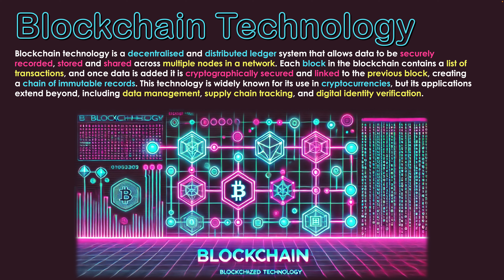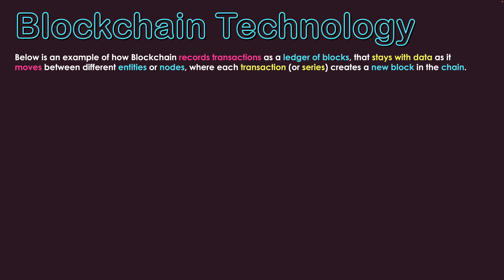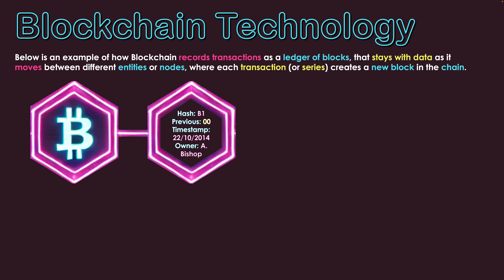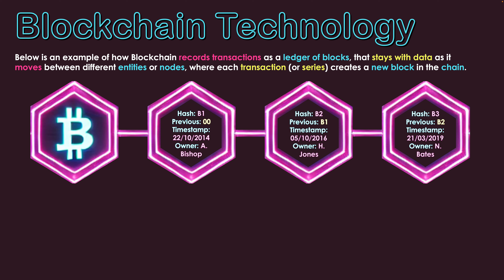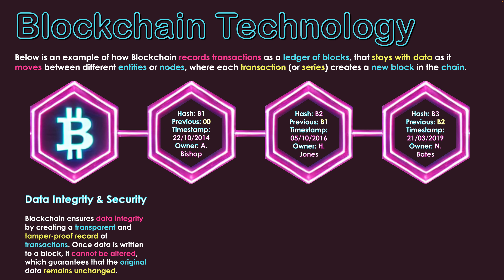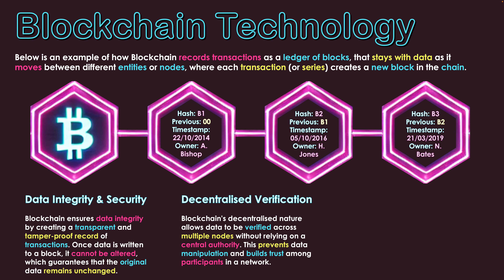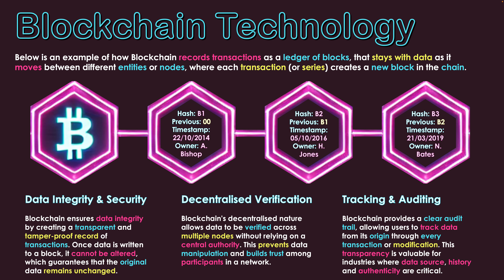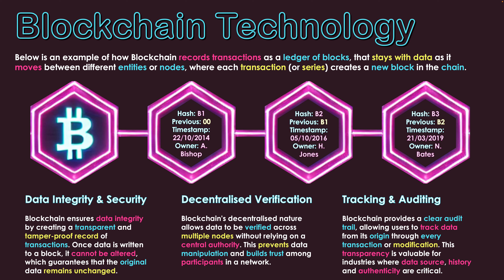Blockchain Technology Explained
Blockchain technology is a decentralised and distributed ledger system that allows data to be securely recorded, stored and shared across multiple nodes in a network. Each block in the blockchain contains a list of transactions, and once data is added it is cryptographically secured and linked to the previous block, creating a chain of immutable records. This technology is widely known for its use in cryptocurrencies, but its applications extend beyond, including data management, supply chain tracking, and digital identity verification.

Blockchain offers the following features:
- Data Integrity & Security
- Decentralised Verification
- Tracking & Auditing